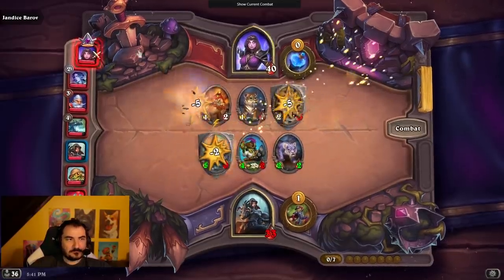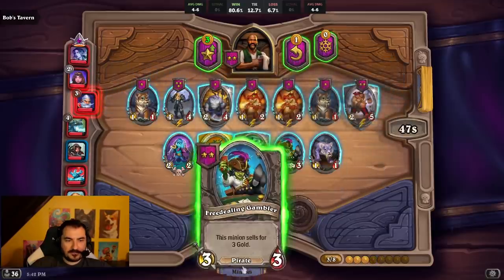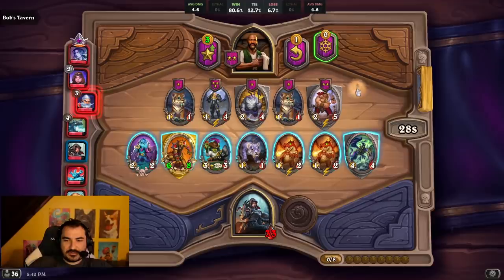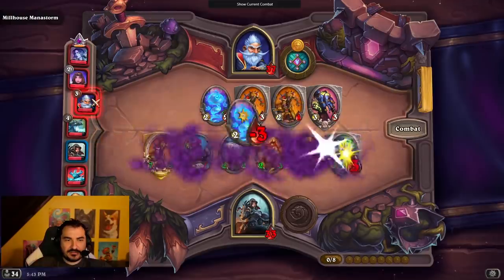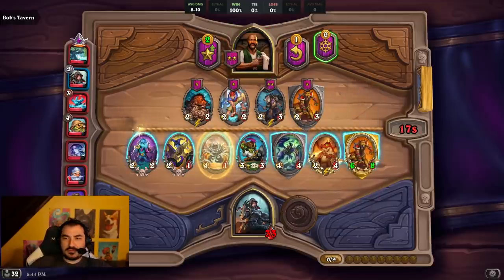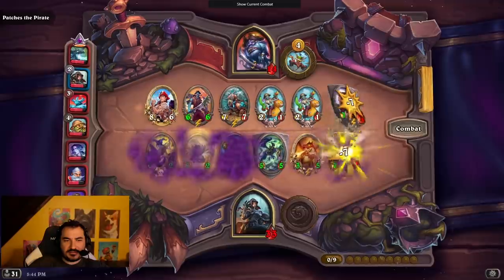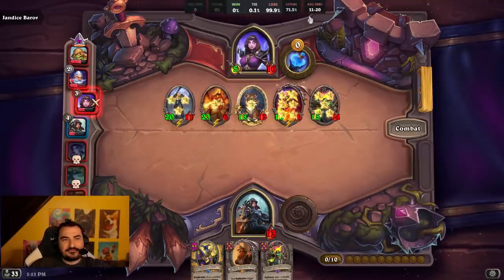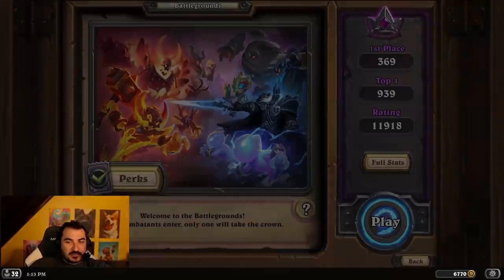DOES TESS ON 2 WORK NOW?! - Hearthstone Battlegrounds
Hearthstone Battlegrounds - A meme run provides some meaningful insight in the the new Tess.